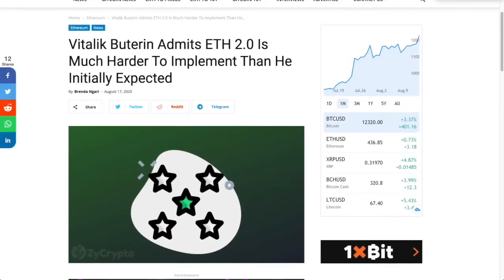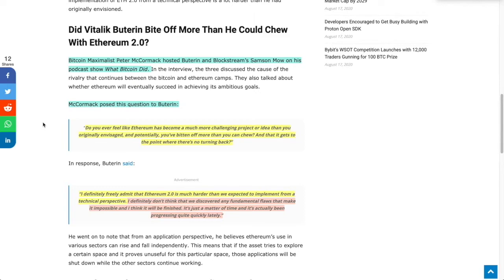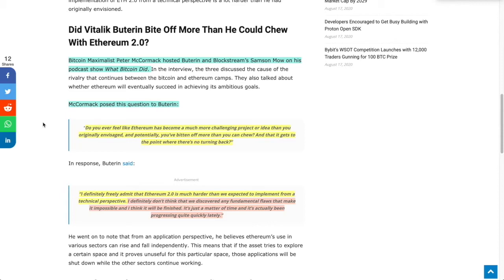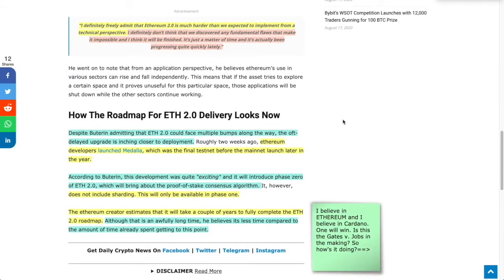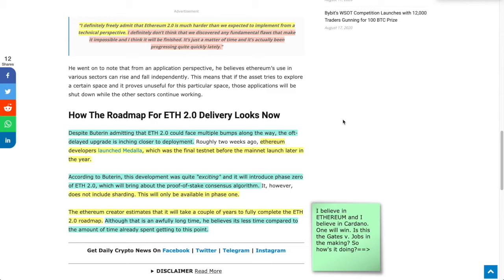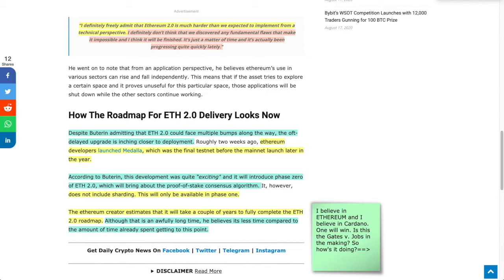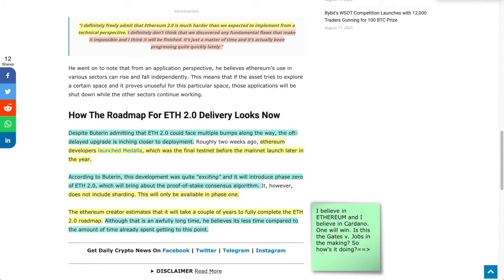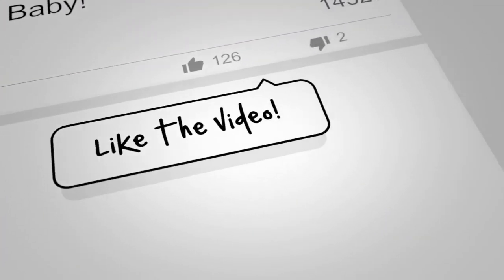Ethereum 2.0 vs. Cardano. Vitalik says "It's TOUGH"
►Ethereum 2.0 vs. Cardano. Vitalik says "It's TOUGH". As the battle continues we see a repeat in history. Their competition is not unlike The 1980s Microsoft vs. Apple feud. Here's why

Story #1 LINK -

●▬▬▬▬▬▬▬▬▬▬▬CRYPTO ESSENTIALS▬▬▬▬▬▬▬▬▬▬▬▬▬▬▬▬▬●

●▬▬▬▬▬▬▬▬▬▬▬▬▬FOLLOW D.A.N.▬▬▬▬▬▬▬▬▬▬▬▬▬▬▬●

and/or...

●▬▬▬▬▬▬▬▬▬▬▬▬▬▬AUDIO TRACKS▬▬▬▬▬▬▬▬▬▬▬▬▬▬●

●▬▬▬▬▬▬▬▬▬▬▬▬▬▬VIDEO TOOLS▬▬▬▬▬▬▬▬▬▬▬▬▬▬●

●▬▬▬▬▬▬▬▬▬▬▬▬▬EXIT STRATEGIES▬▬▬▬▬▬▬▬▬▬▬▬▬▬▬●

●▬▬▬▬▬▬▬▬▬▬▬▬RECOMMENDATIONS▬▬▬▬▬▬▬▬▬▬▬▬▬▬▬▬●